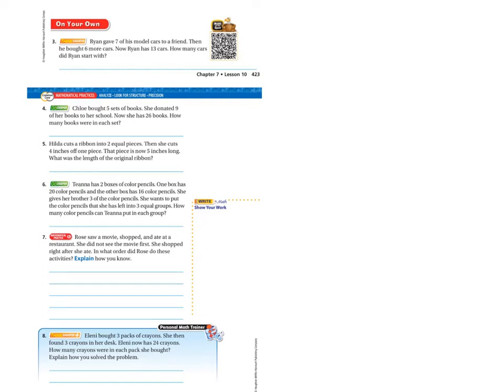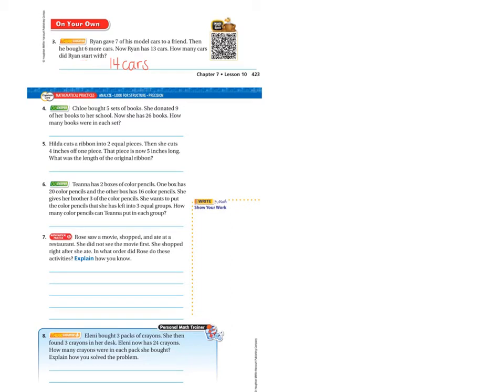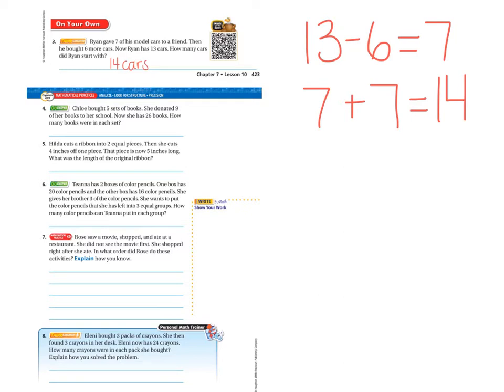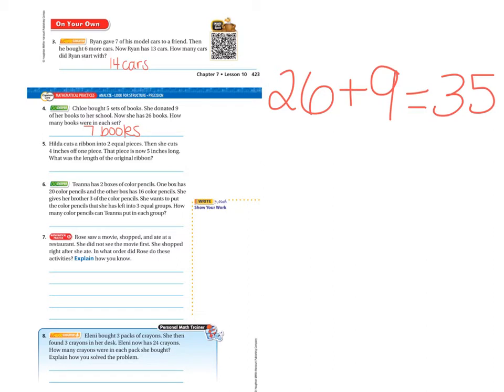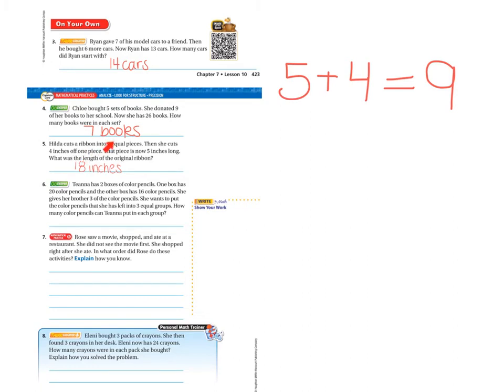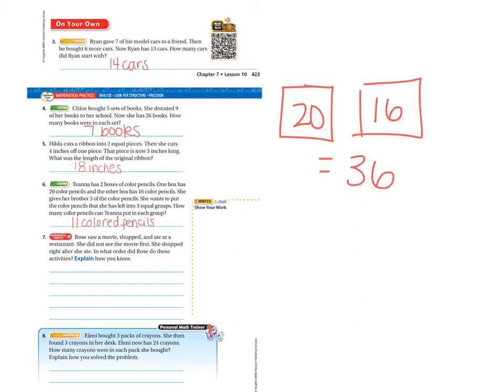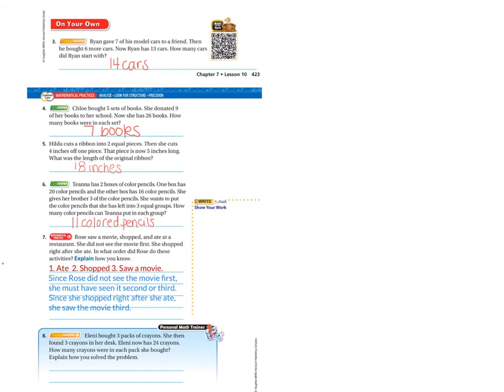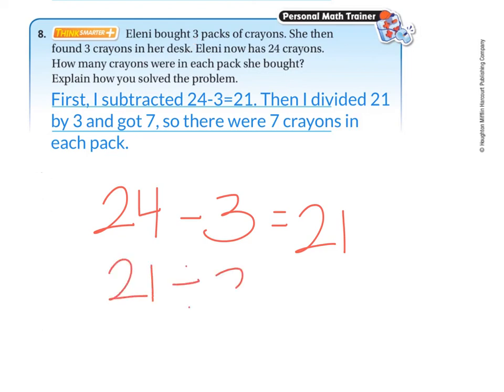7.10 - Page 423 #3-8